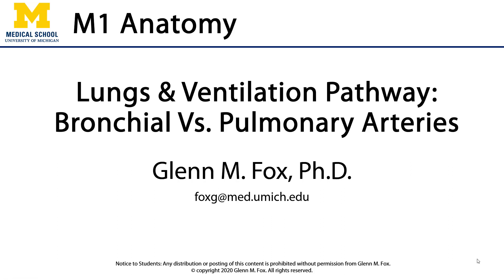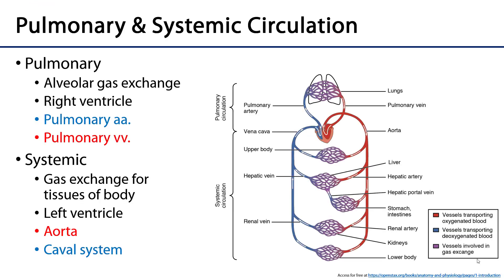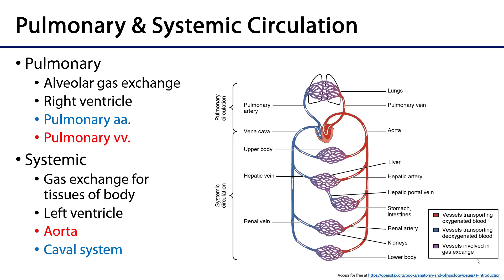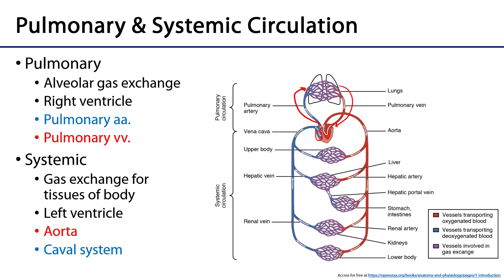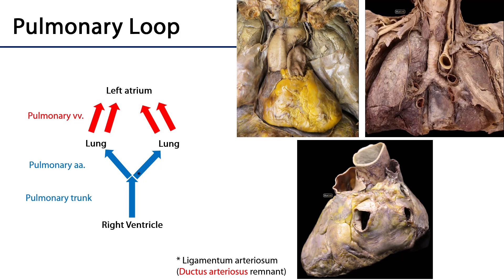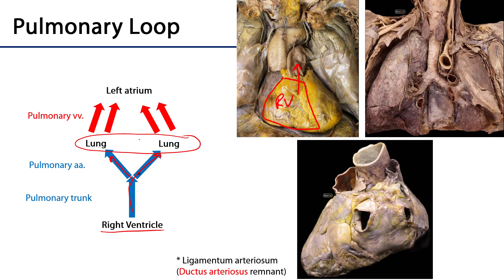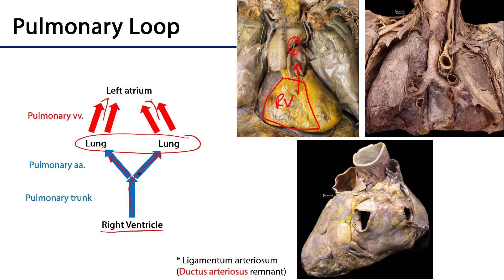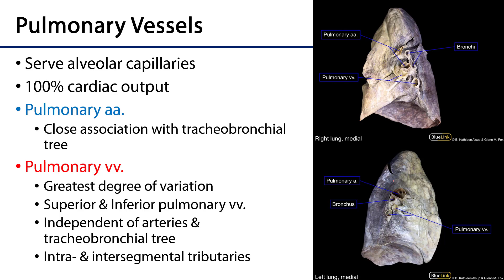Lungs & Ventilation Pathway LO4 - Bronchial Vs. Pulmonary Circulation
Dr. Glenn Fox discusses the bronchial and pulmonary circulation in relation to the learning objectives for the First Year Medical Anatomy course at the University of Michigan.